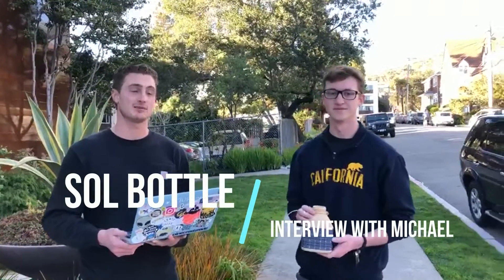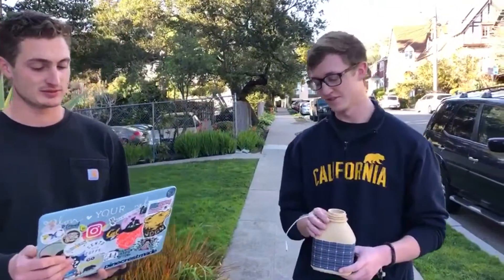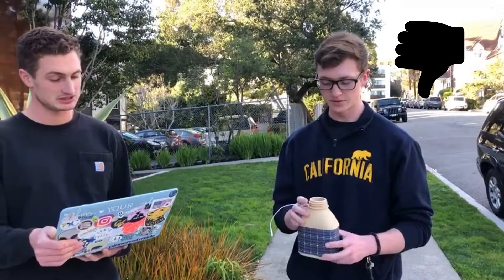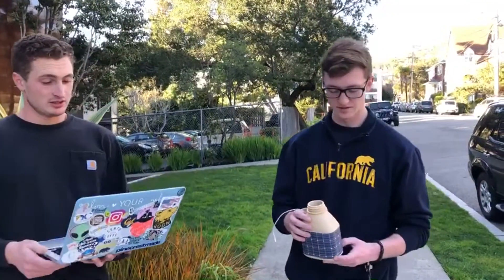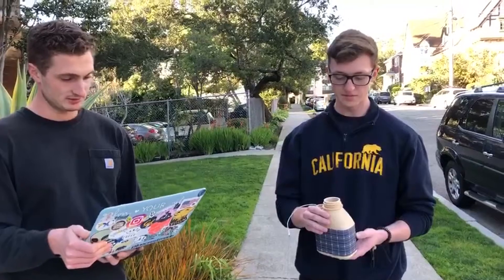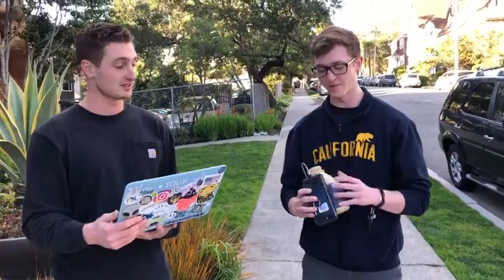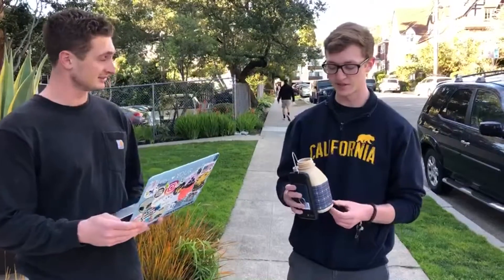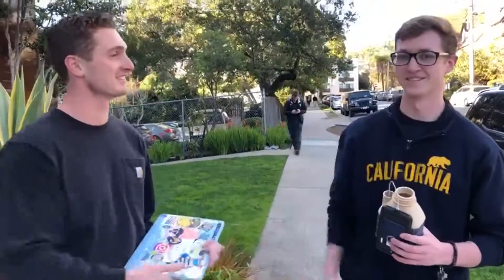Sol Bottle Prototype Interview Michael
Today we met Michael and asked him some questions about our Sol Bottle Prototype! Watch the video for more details. Enjoy!